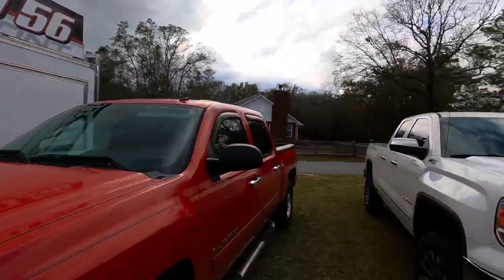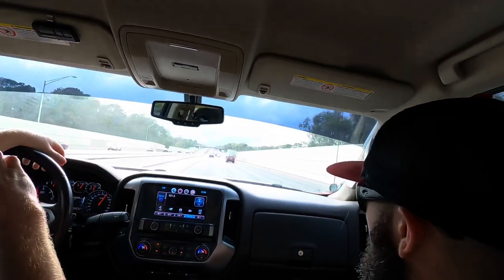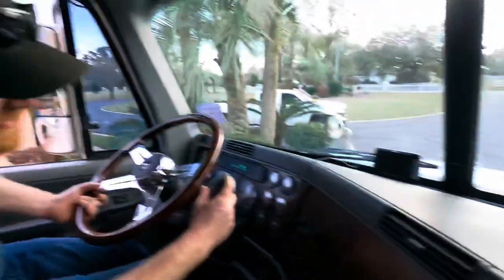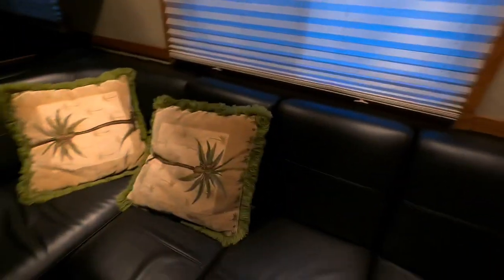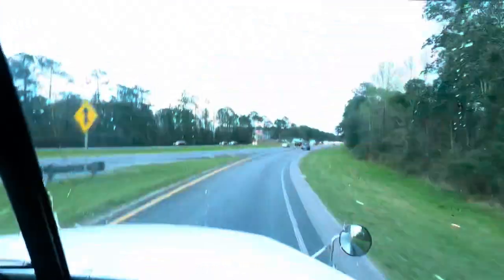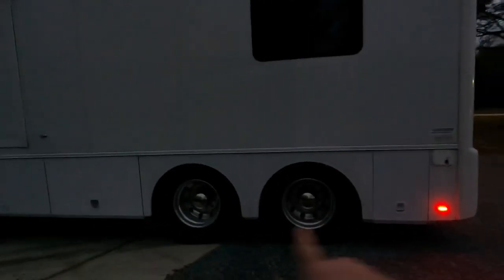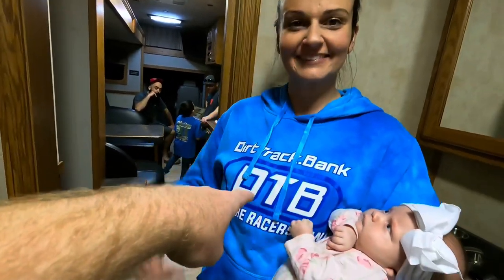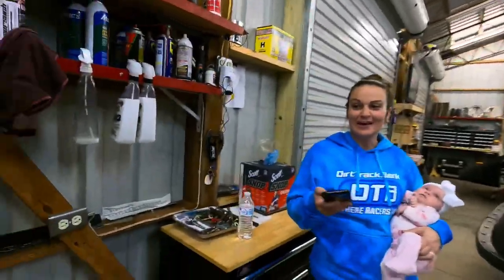Our New Toterhome is Massive! Huge Race Car Hauler Acquired!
We purchased a massive ShowHauler Freightliner to haul our liftgate stacker race car trailer to the dirt track!

The official 2022 Joseph Joiner and Jesse Enterkin T-shirts and Hoodies are available now

Check out HTF Nation Live for access to PRE AND POST RACE LIVE STREAMS from the track!

HTF Nation Members also have access to our PODCAST along with RACE DAY UPDATES and BONUS VIDEOS.

Take advantage of our New Years merch sale by using the code NEWYEARS at checkout for 25 percent off all remaining inventory of 2021 driver shirts and hoodies.

Get the gear we use to film our videos:
Camera: https
Clamp for the camera

If you’re a racer and would like to send us a shirt of yours to wear, Jonathan and Joseph wear size large. Jesse wears medium. Hats are welcome too! Send to: